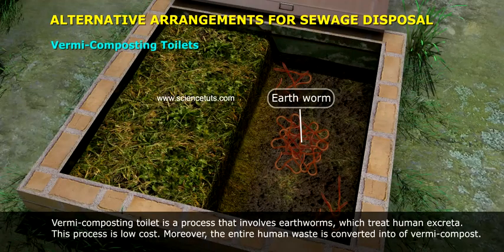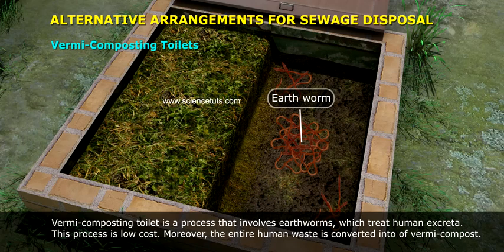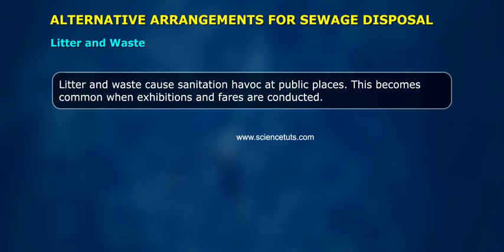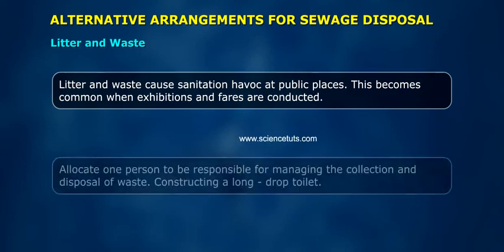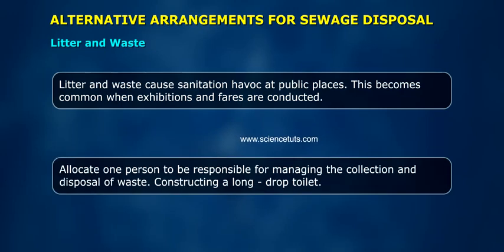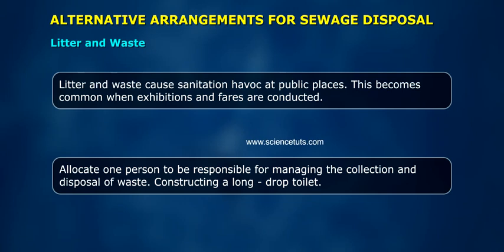ALTERNATIVE ARRANGEMENTS FOR SEWAGE DISPOSAL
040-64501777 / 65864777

7 Active Technology Solutions Pvt.Ltd. is an educational 3D digital content provider for K-12. We also customise the content as per your requirement for companies platform providers colleges etc . 7 Active driving force "The Joy of Happy Learning" -- is what makes difference from other digital content providers. We consider Student needs, Lecturer needs and College needs in designing the 3D & 2D Animated Video Lectures. We are carrying a huge 3D Digital Library ready to use.

The sewage water is often drained off into rivers without treatment. The careless disposal of sewage water leads to a chain of problems. However, if this water is treated in the right manner it can also be used for productive purposes in the field of agriculture, energy generation etc. Siemens Water Technologies provides the most comprehensive, cost-effective and reliable treatment systems and services for wastewater treatment. Disposal of the wastewater solids is no easy task. Municipalities have the option to incinerate, bury or further process the wastewater solids into treated biosolids. Once treated, this recycled waste, or biosolids, can be applied to land as a fertilizer or soil amendment, saving space in landfills. Siemens has developed a number of innovative technologies to help municipalities turn wastewater sludge in to biosolids. These technologies turn the residuals of the wastewater treatment process into high quality Class A and Class B biosolids that are safe for land application.